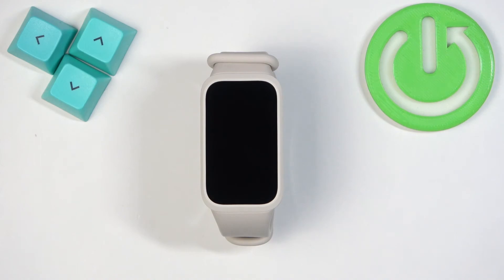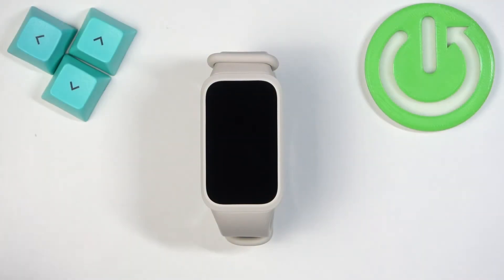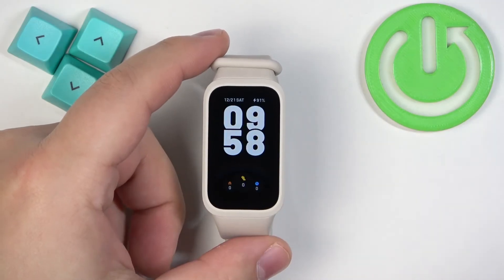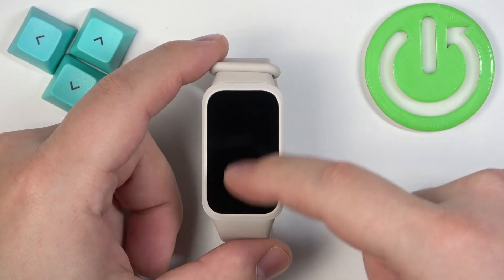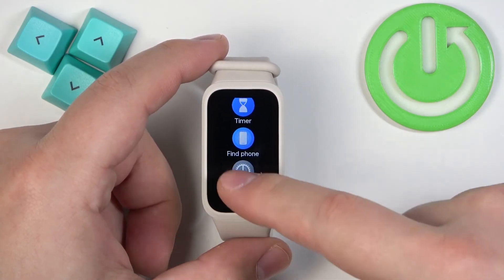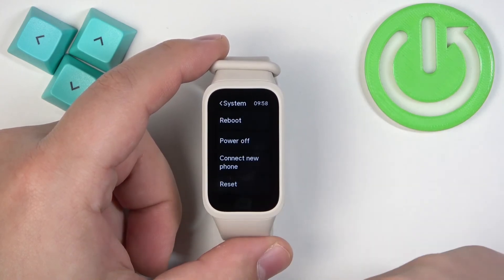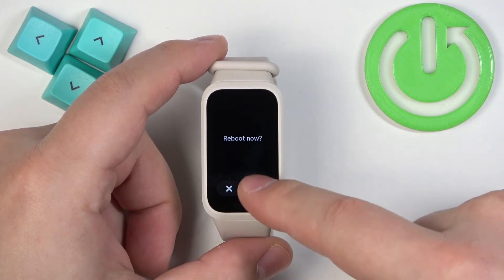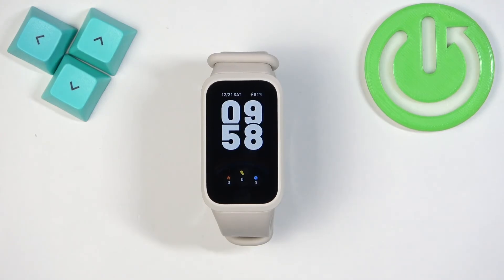XIAOMI Smart Band 9 Active – How to Perform a Soft Reset (Quick Troubleshooting)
In this tutorial, we'll show you how to perform a soft reset on your XIAOMI Smart Band 9 Active. If your band is not responding or acting sluggish, a soft reset can help fix minor issues without losing your data. We’ll guide you through the simple steps to reboot your XIAOMI Smart Band, ensuring it works smoothly again in no time.

How to perform a soft reset on your XIAOMI Smart Band 9 Active
Step-by-step guide to reboot your XIAOMI Smart Band without data loss
When to use a soft reset on your XIAOMI Smart Band 9 Active
What to do if your XIAOMI Smart Band 9 Active doesn’t respond after a soft reset
How to fix minor glitches with a soft reset on your XIAOMI Smart Band 9 Active